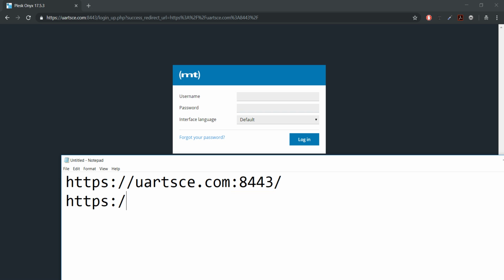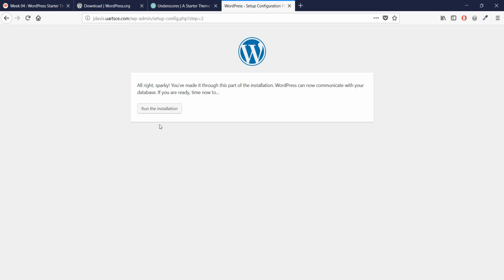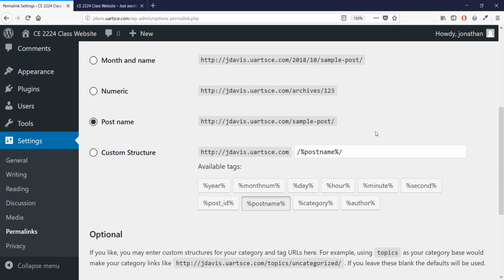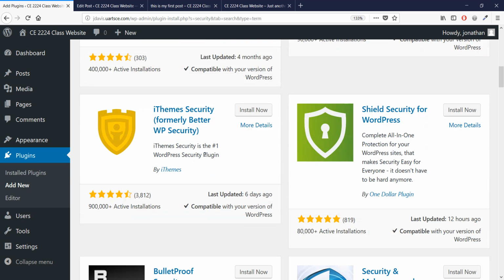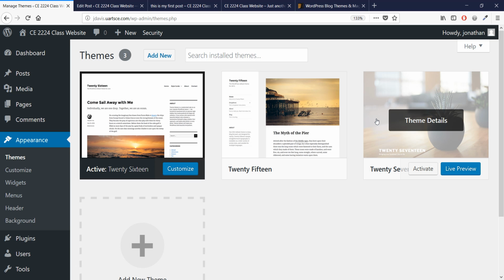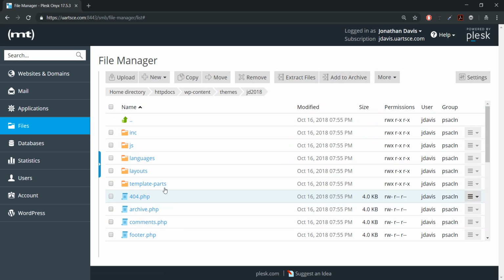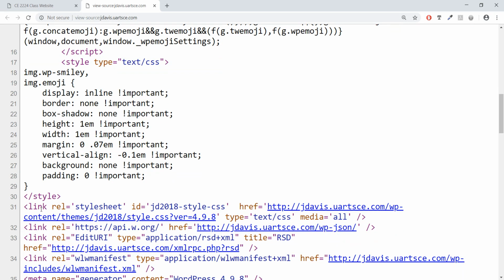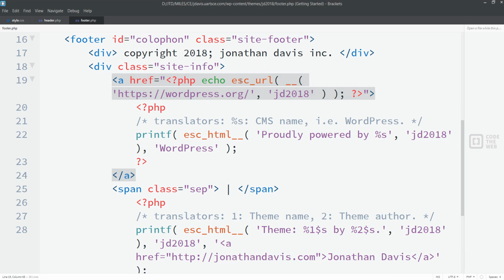CE2224 - Tues, October 16th | Wk#04 - WordPress Starter Theme Setup